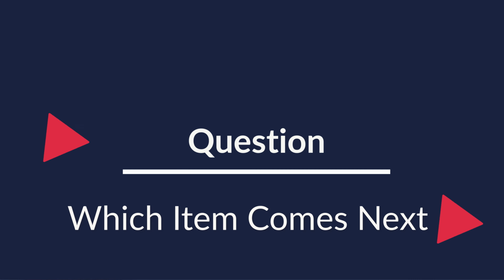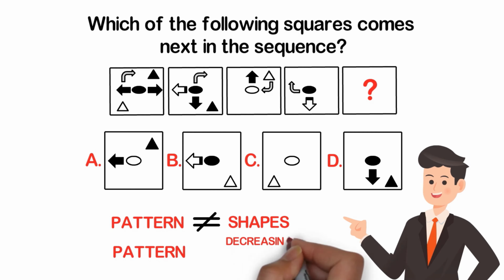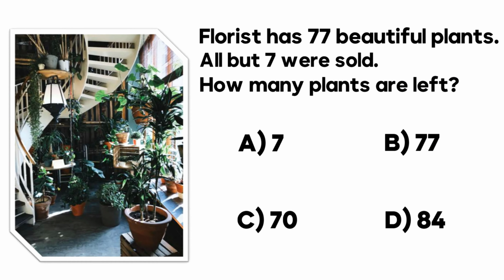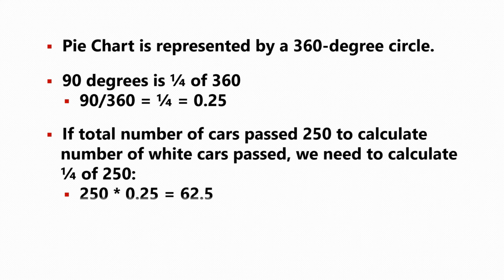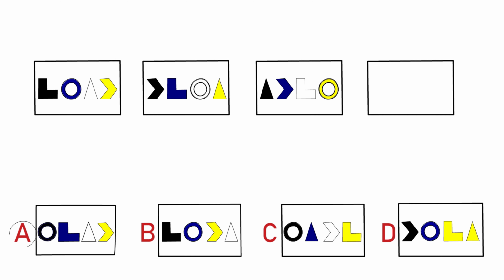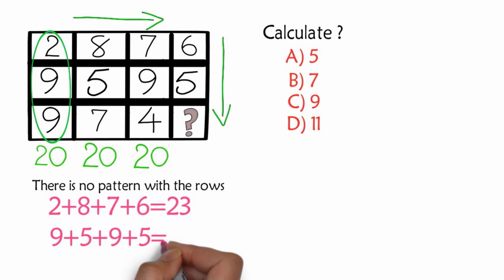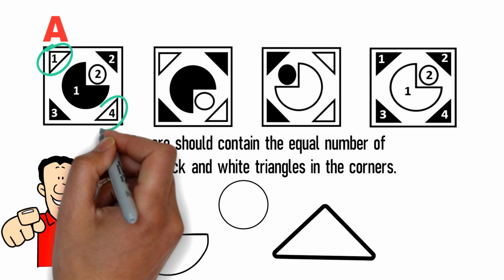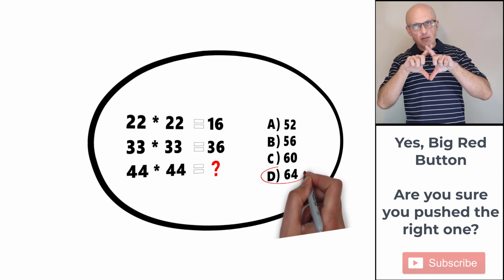McDonalds Aptitude Assessment Test Explained!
McDonald's is a United States company best known for its hamburgers, cheeseburgers and french fries, but also sells chicken, fish, fruit, and salads. Very frequently McDonalds utilizes Aptitude Assessment Test to validate candidates abilities to ensure job fit. McDonalds IQ & Aptitude Hiring Assessment test is frequently used to determine level of IQ and Aptitude for professionals before they get hired. You can get questions from this test either during the interview or can be scheduled for a format IQ and Aptitude test. A high score on the test will help applicants pass through to the next stage in earlier stages. If taken at the higher stages of screening, results typically end up being evaluated with interviews and other assessments. In this tutorial you will learn typical assessment exercises, asked during the interview assessment test.

- [Enroll into Online Training Course] How to Prepare for Aptitude Test

Test that prospective employees get measures candidate’s lateral thinking and fluid intelligence with the objective of finding the accuracy and speed in which candidate can detect the pattern and identify and interpret the relationship between a collection of objects and the pattern.  Test questions are typically a solid measure of general intelligence, as they test your ability to perceive relationships and then to work out any co-relationships without requiring any knowledge of language or mathematics. The questions require you to recognize patterns and similarities between shapes and figures.

Typically Pre-Employment Assessment Test is used by to determine an how well candidate is prepared to succeed in a given activity. There are various different aptitude tests employers use, based on the job candidate might be applying for:​